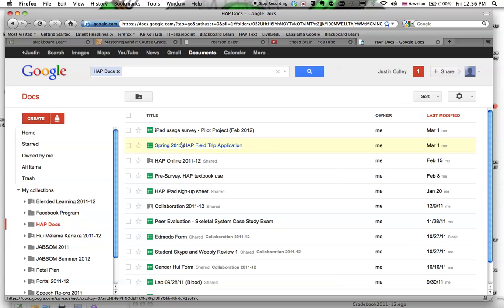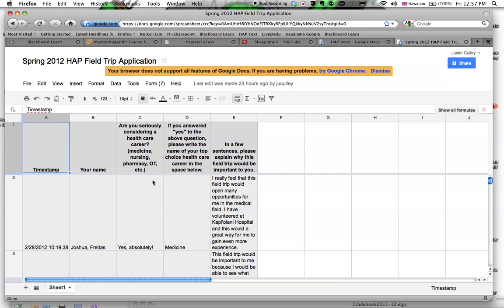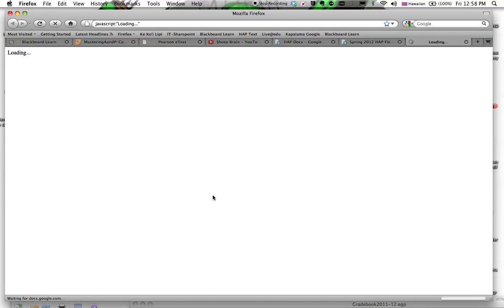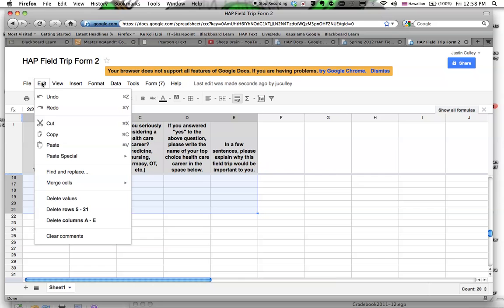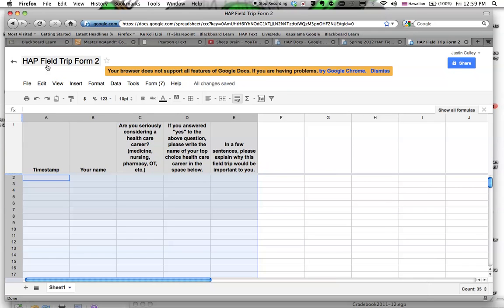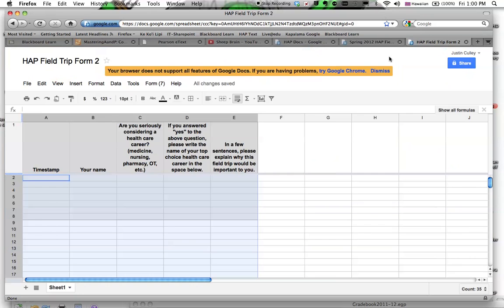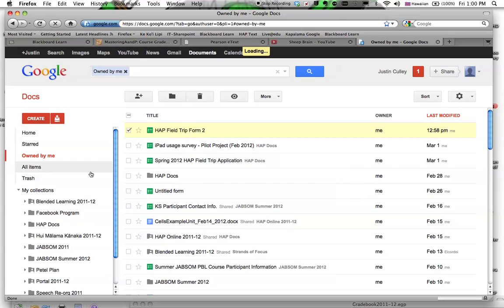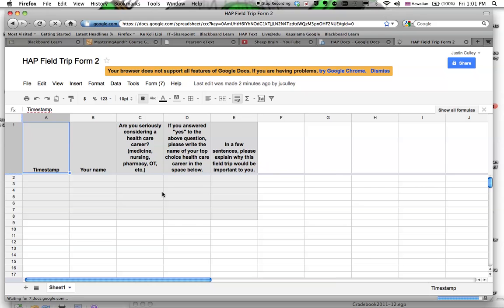Duplicating a google form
How you duplicate a google form and preserve data from the previous form.  Useful for re-tasking a form for multiple classes or groups from whom you are soliciting the same information.   This process allows you to generate more than one spreadsheet to keep the data separate which can be easier to manage, depending on your needs.